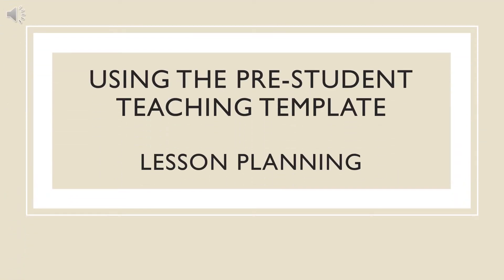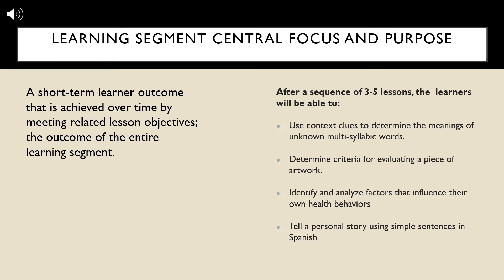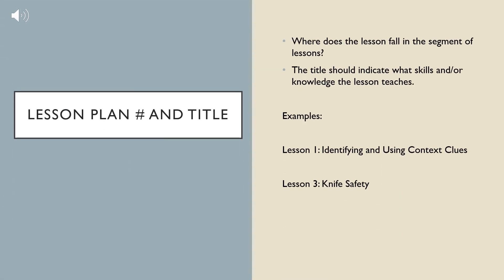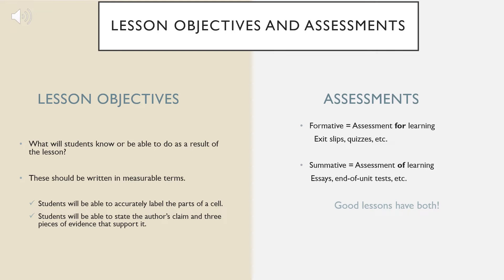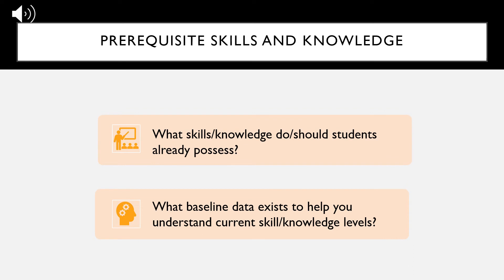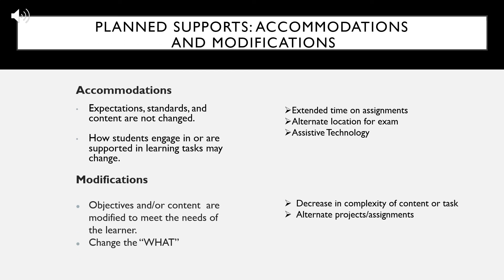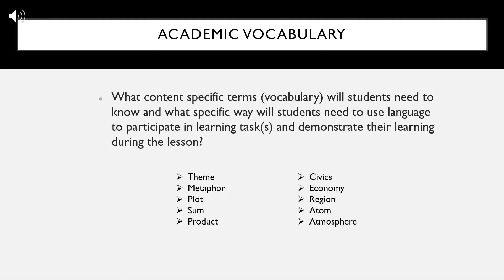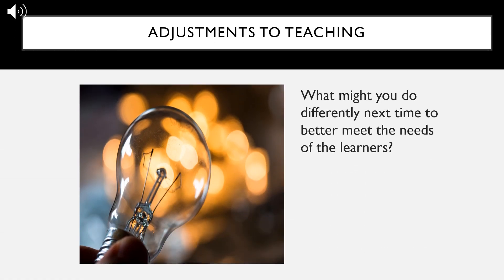Pre Student Teaching Lesson Plan Template